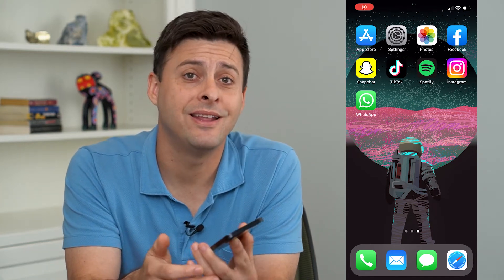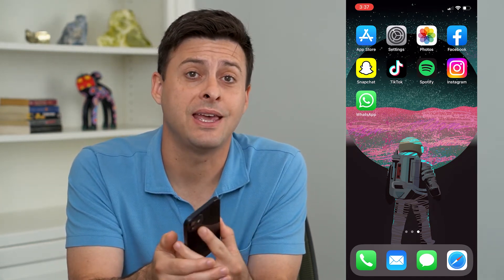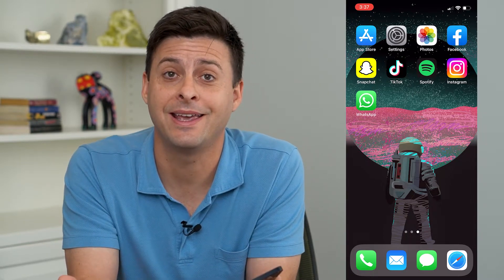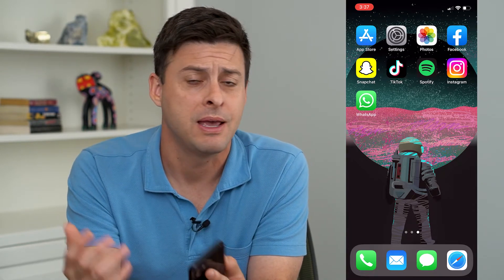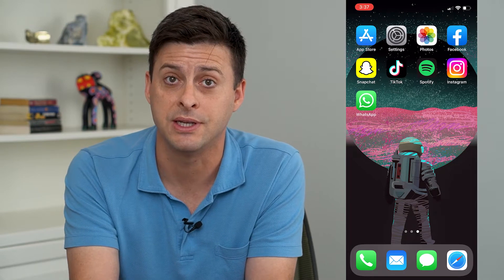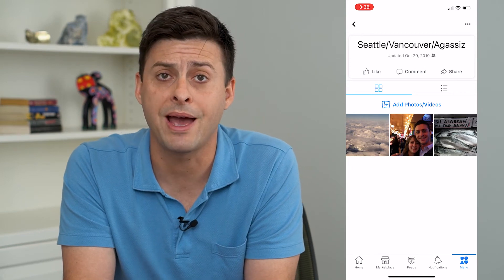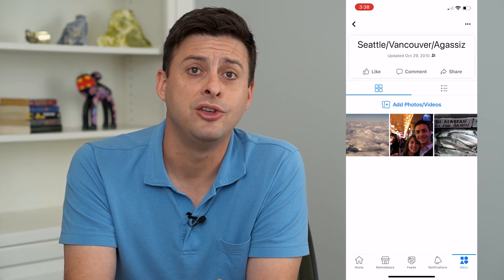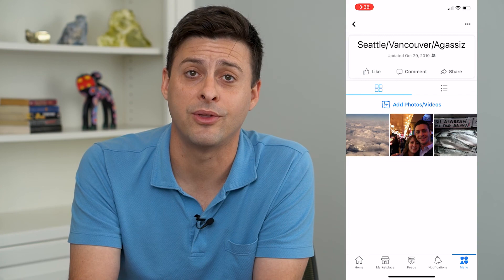How To Make Facebook Album Private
Let's convert any of your albums on Facebook to private so that no one else can see them and they're set to only me.